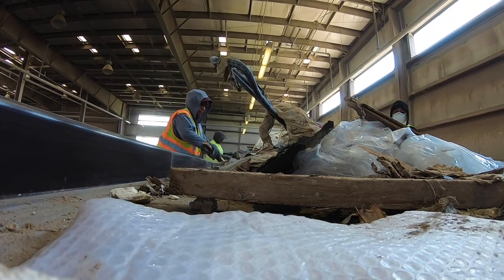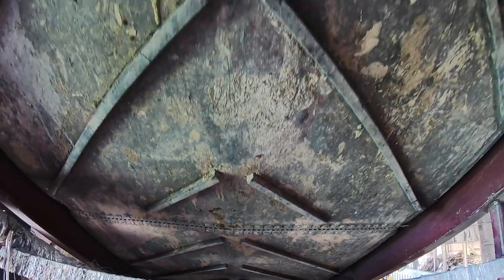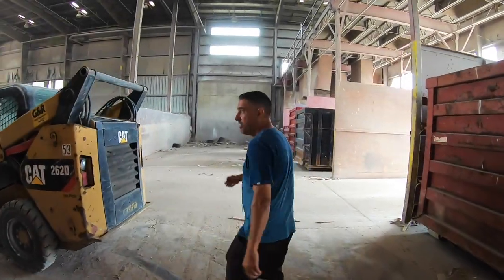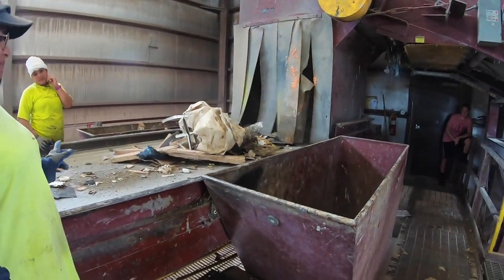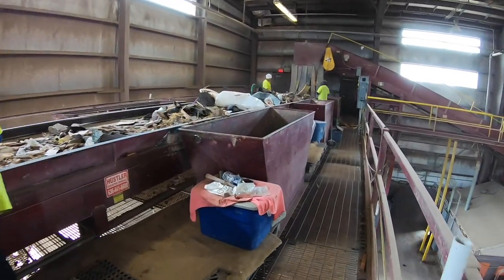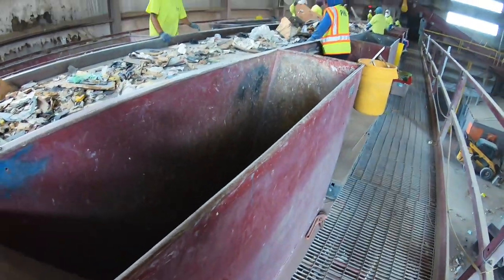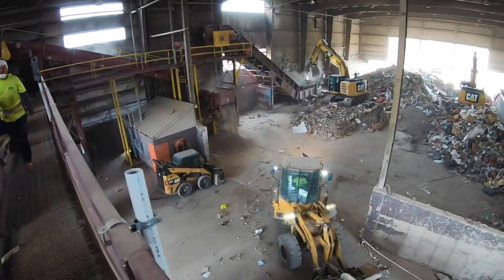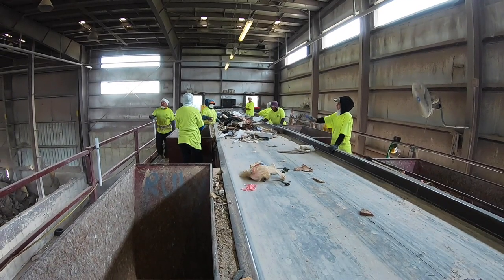(Assembly Line) Production That Will Make You Question Your Existence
Products We Use Daily:
Blue Tiger Elite Headset
GoPro Hero 8
GoPro Hero 7
GoPro Ulanzi Vlog Case
Zoom F1
Zoom F6
Ronin-S DJI (Gimbal Stabilizer)
Blue Snowball Microphone
Small Microphone Mudder(Wind Blocker)
Microphone Mudder
Ninja V
NOVOO USB C 5 in 1 Adapter
Bungee Cords
Tom Tom Trucker
Sharpie Marker (12 count)
Sharpie Marker (24 count)
Sharpie Marker (36 count)
Red Kap Industrial Work T-Shirt (L)
Red Kap Industrial Work Long Sleeve
Reflector Vest
Fiji Water (24 Pack)
Starkist Tunafish (I Eat it Everyday)
Yeti Coffee Mug
PlayMate Cooler
Small Wire Tie(s)
CB Radio

4KVideoFunJunky
Fairview Village 19409

We are Always looking for new Ideas. Making Videos that you guys want is our goal.

Thanks to Hunter Truck and the Guys and Girls helping to give ideas and supply products for the videos you see weekly.